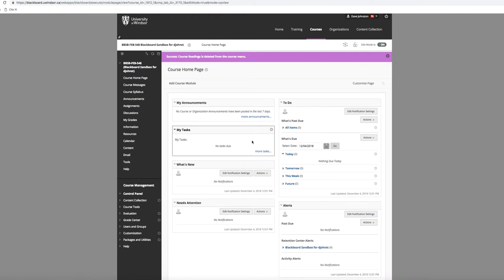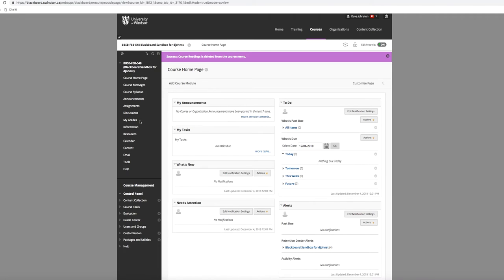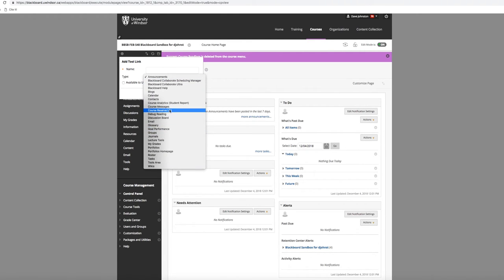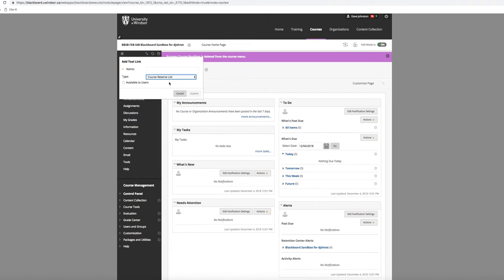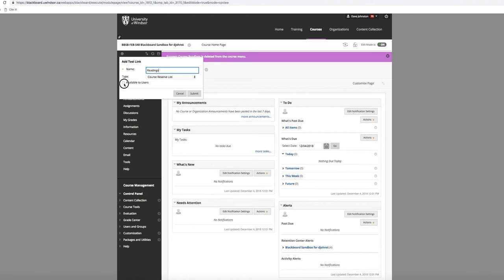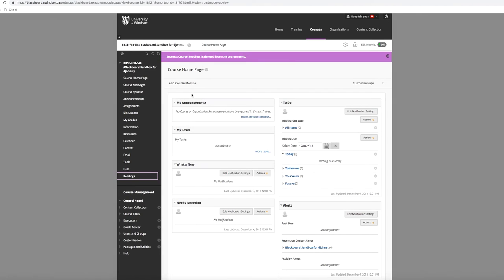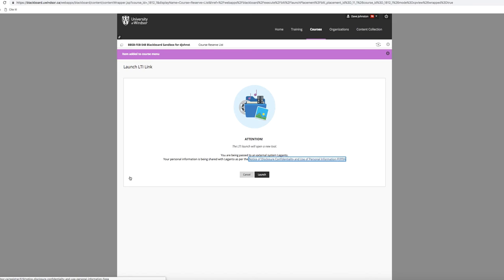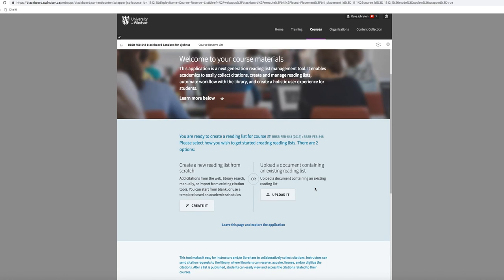Connecting Your Blackboard Course to the Library's Course Resource & Reserve System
Starting in Blackboard, this video explains how professors can connect their course site to the Library's Course Resources and Reserves Service and submit reading lists.